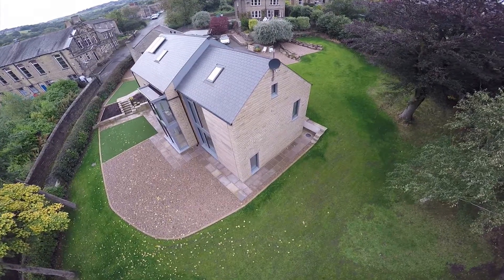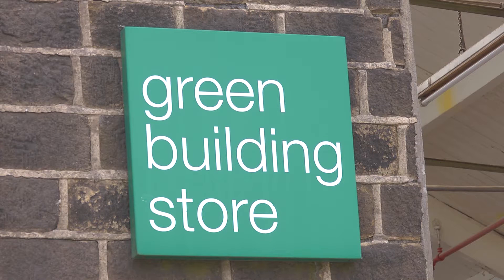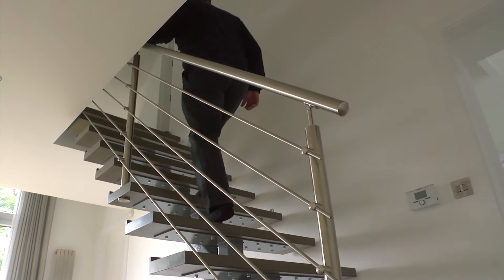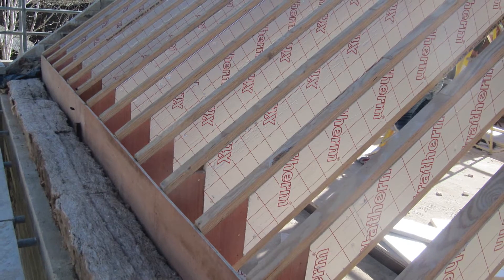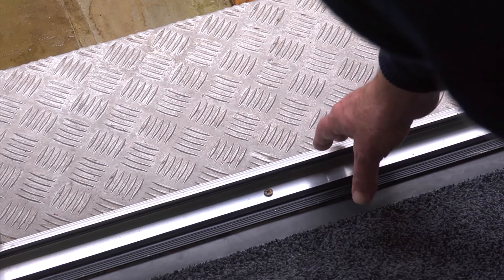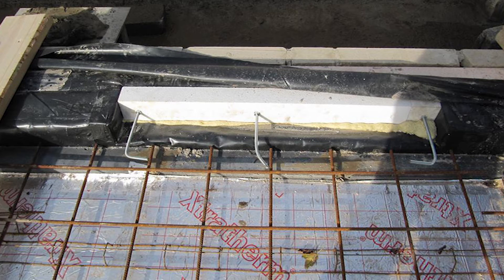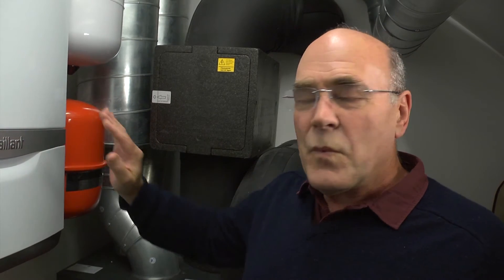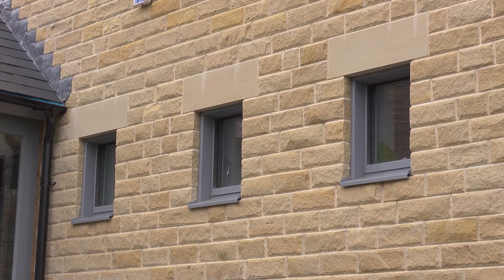Golcar Passivhaus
Short film outlining how the Golcar Passivhaus has developed low energy cavity wall construction detailing, building on the construction team's earlier Denby Dale Passivhaus project. FREE technical resources on the project are available to download